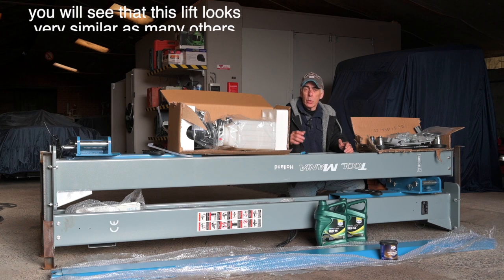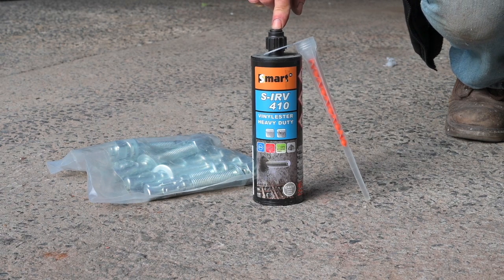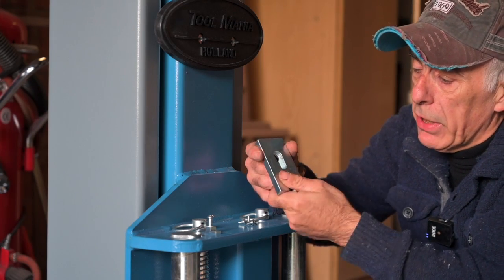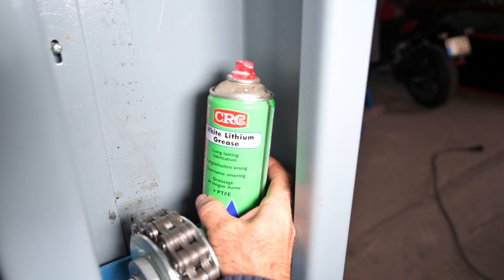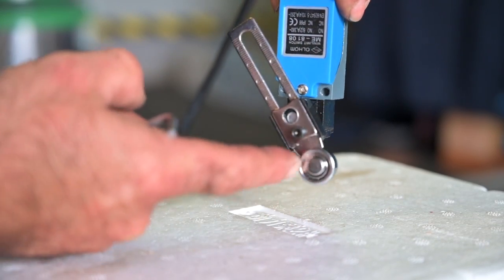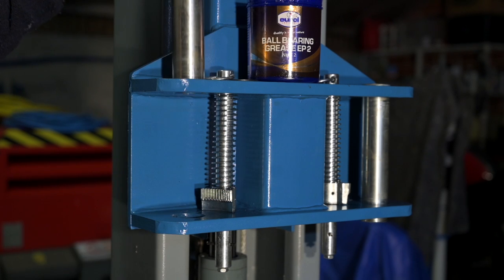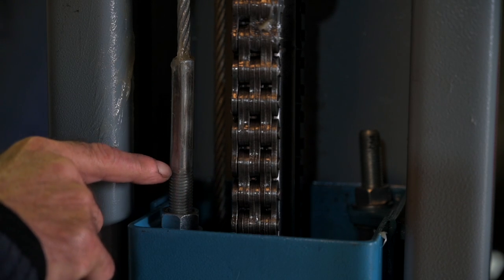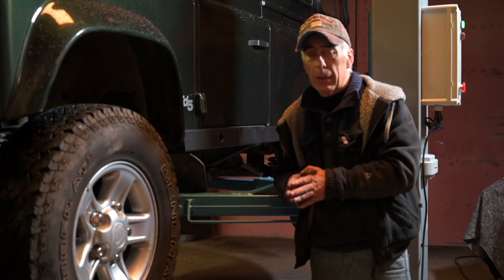Enough with jacks and axel stands, installing a 4000kg two column car lift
This is an installation video for a 4 ton car lift with CE certificate, very similar lifts are for sale on the web, this is a long video and addresses all the work needed to install a lift